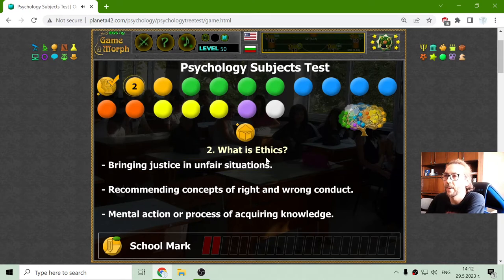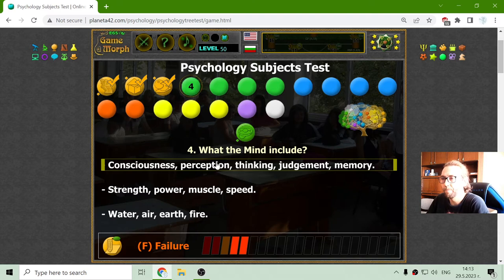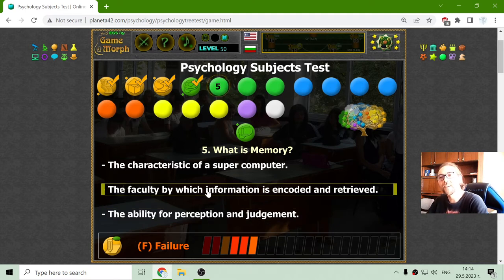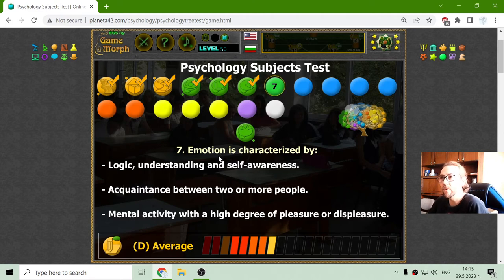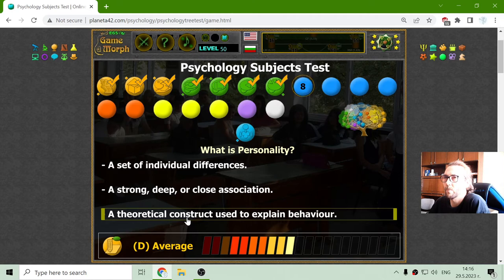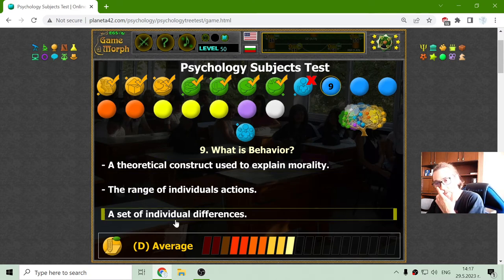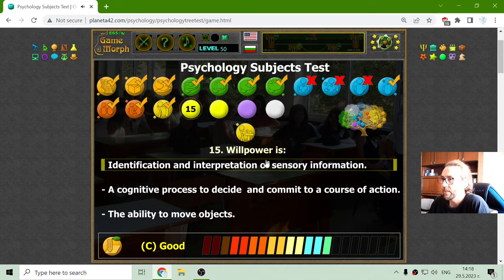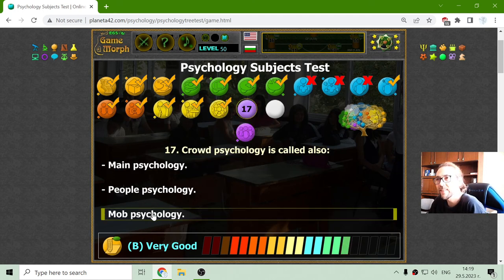8 Grade Test - Interactive Psychology Exercise 🧠🎥🎓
A short psychology class by master Ogiwon :)
Today's topic - psychology fields of study.